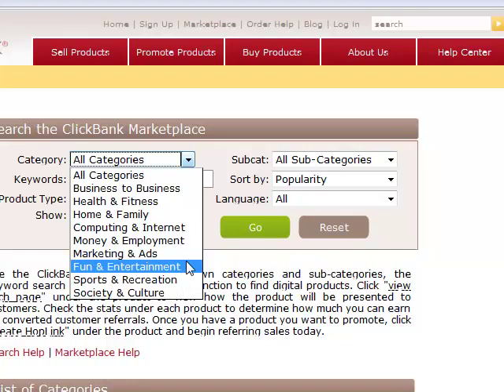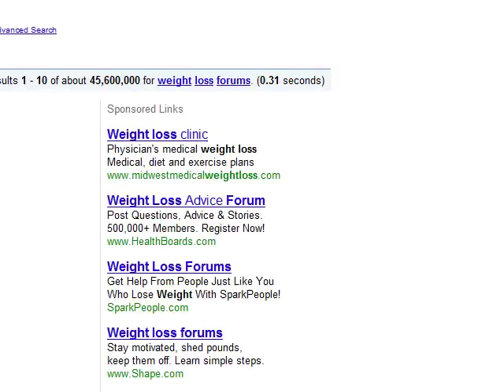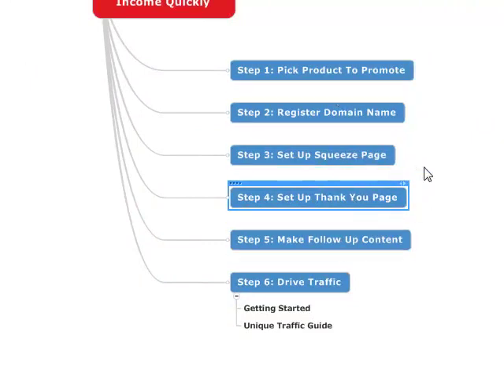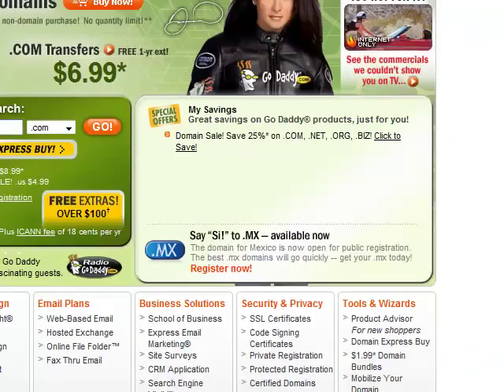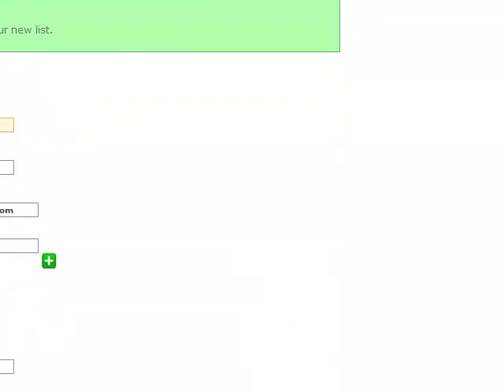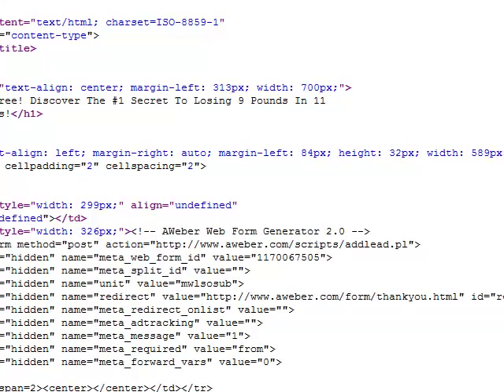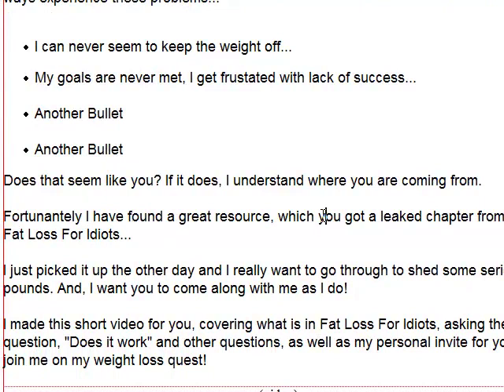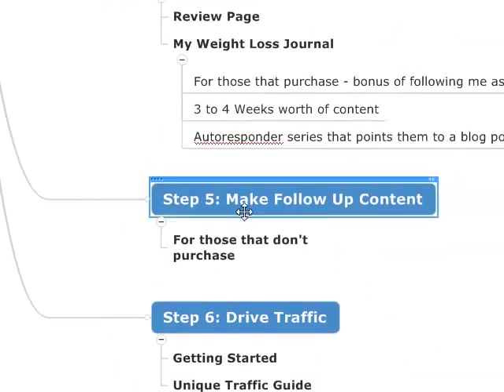HOW TO MAKE MONEY FROM GOOGLE.PART. 1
I want to show you how to make money from Google. The company has grown so big that they are now in over 200 countries and they offer customers the opportunity to go through their advertising programs. I know this sounds complicated but I will break it down for you in this video.Ever wondered how to make money from Google? This video tells you everything you need to know about Google AdWords, including how it works and how to get started.